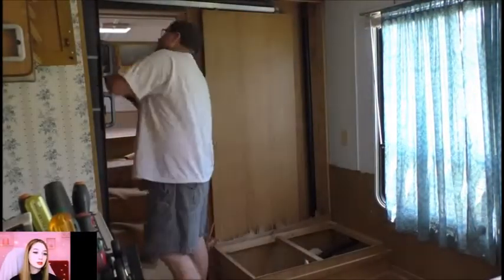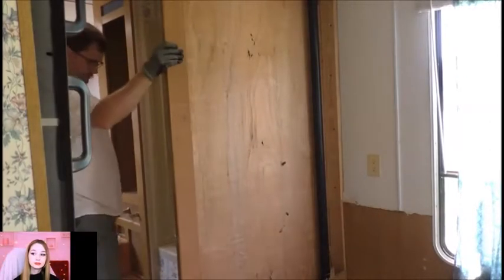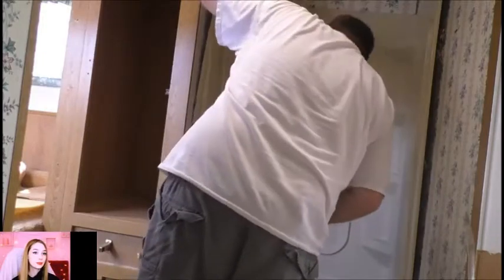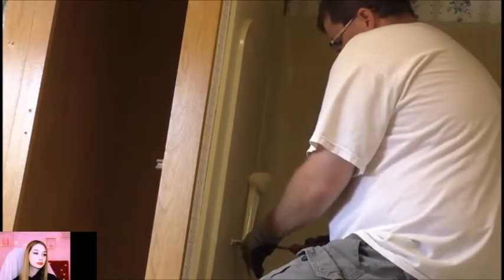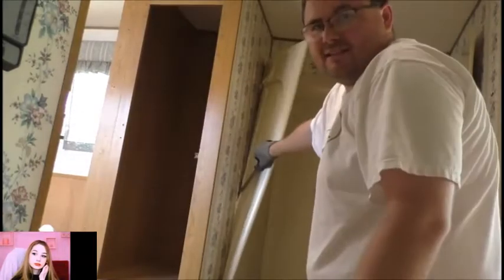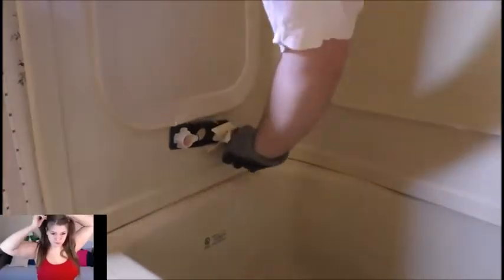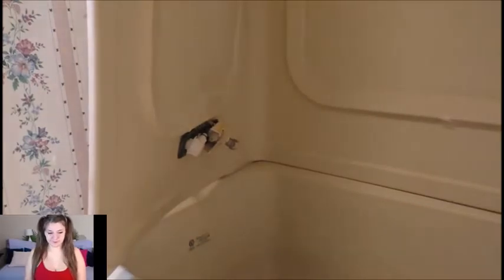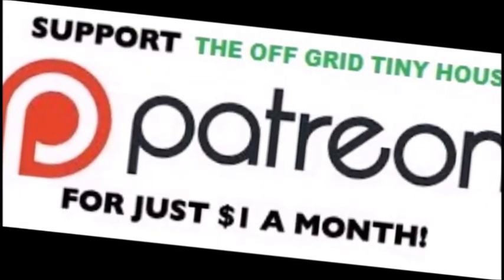Gooseneck Trailer Renovation Shower